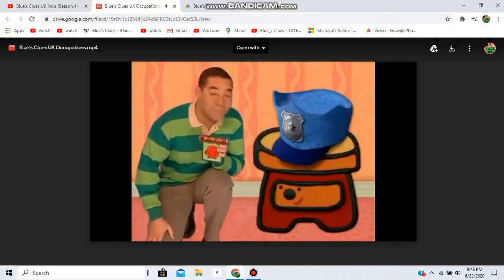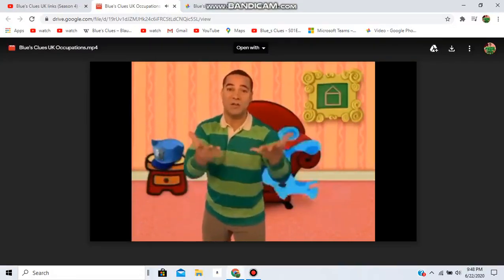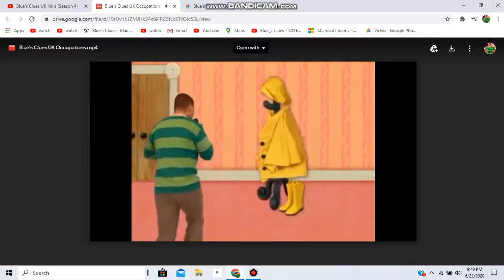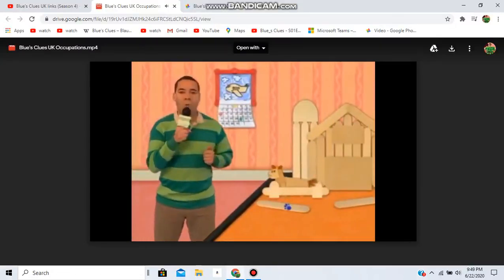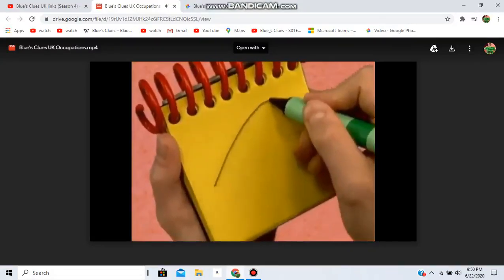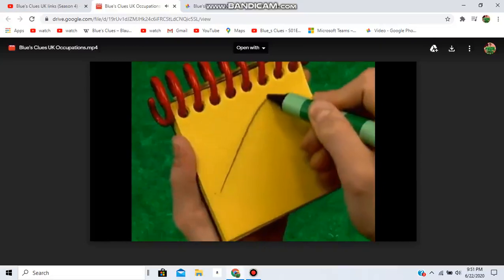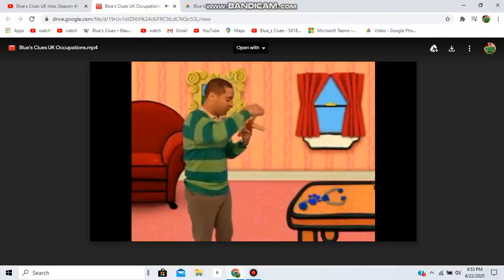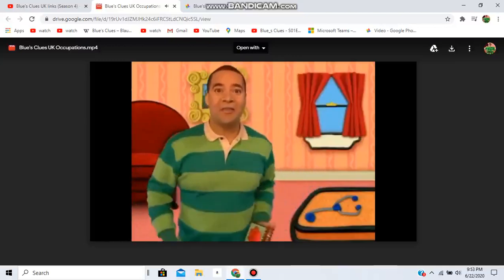Blue's Clues UK Season 4 Theme 3/How to Draw 3 Clues/Thinking Time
Occupations